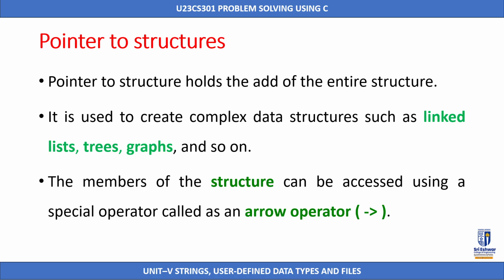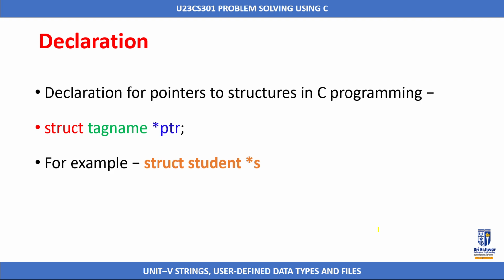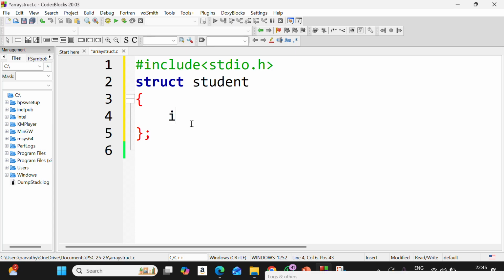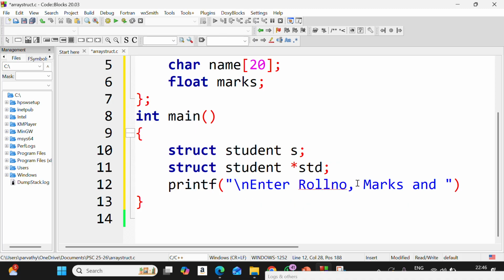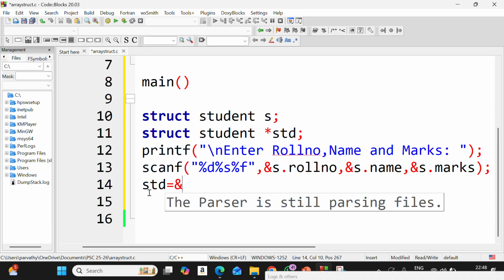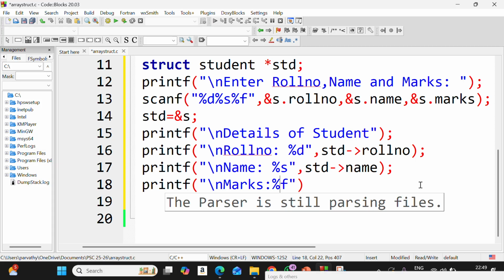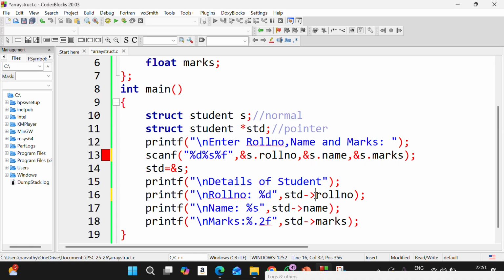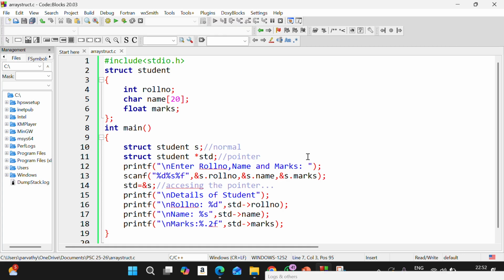5 POINTER TO STRUCTURES